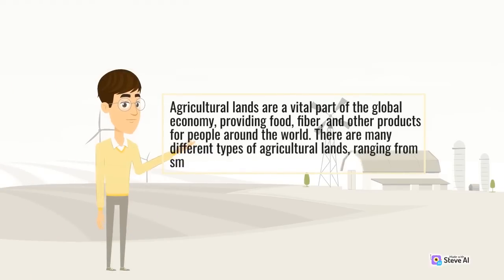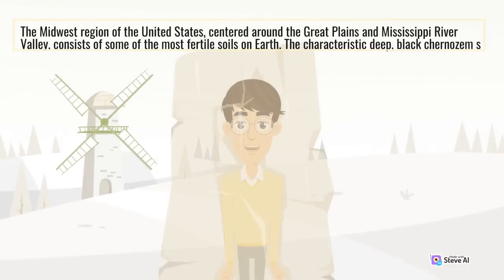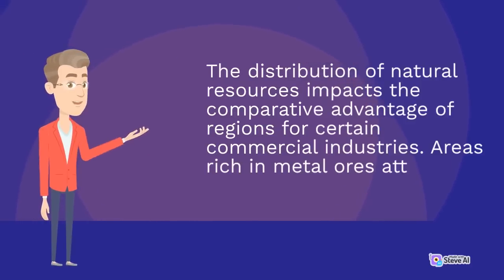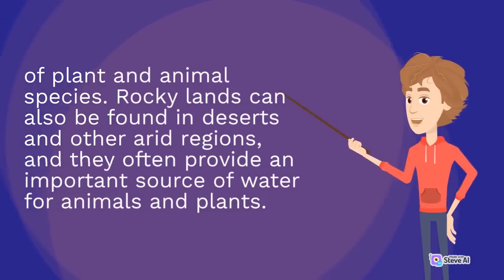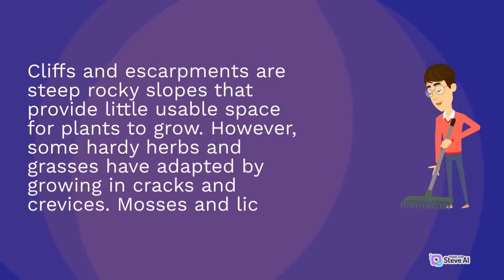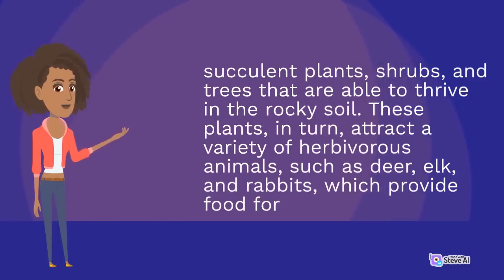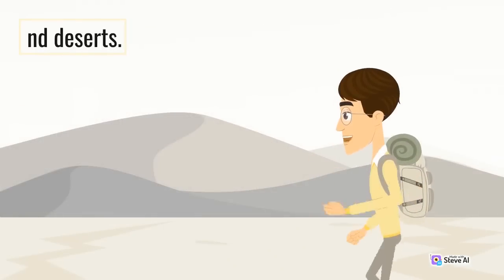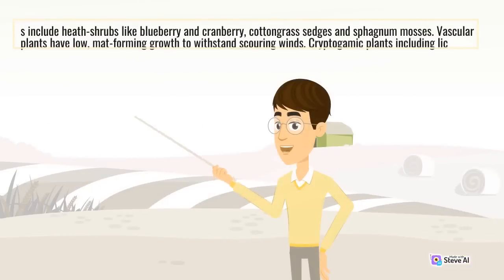Popular agricultural lands in the world | Geo Globe K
Each video on "GeoGlobe K" provides insightful commentary, detailed explanations, and stunning visuals to help you better understand the complexity and beauty of our planet. We cover a range of topics from geographical phenomena, amazing landmarks, environmental issues, to the diverse cultures that inhabit different regions.